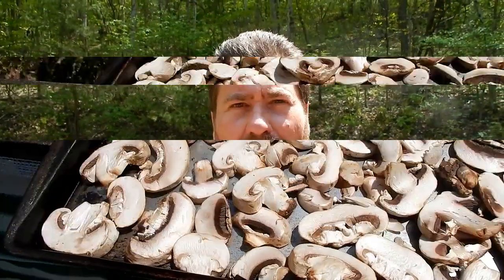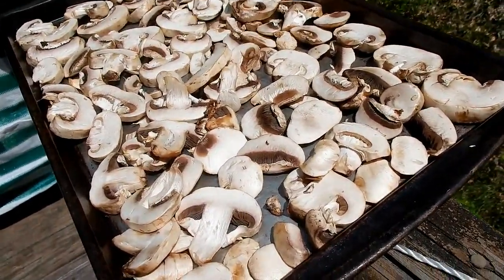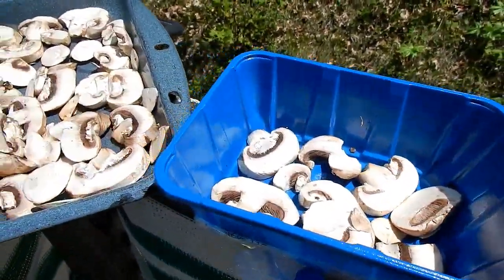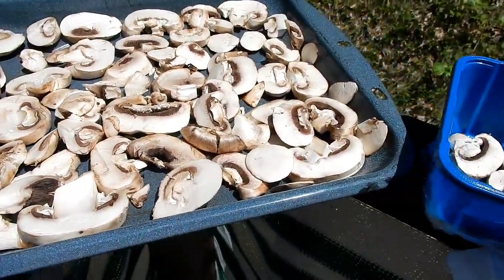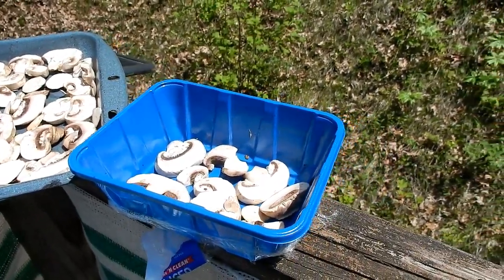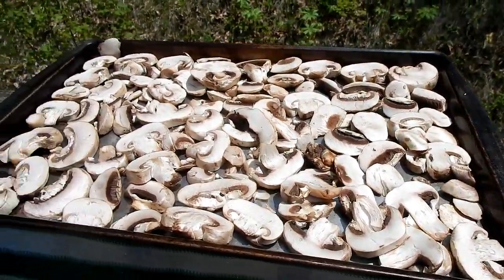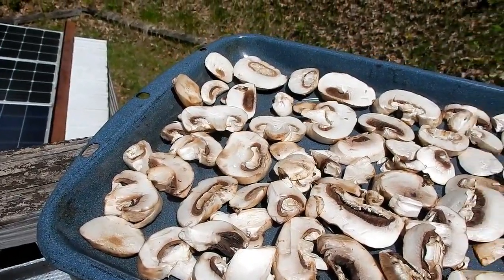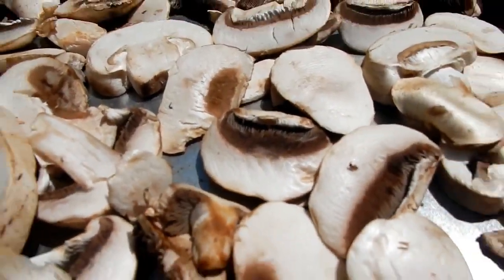Multiple Sclerosis, Increasing Your Vitamin D Count with Mushrooms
MS often occurs in areas with less sunlight than, say, the tropics, or the southern USA. Increasing vitamin D levels can help!